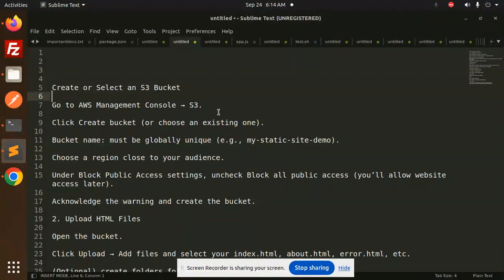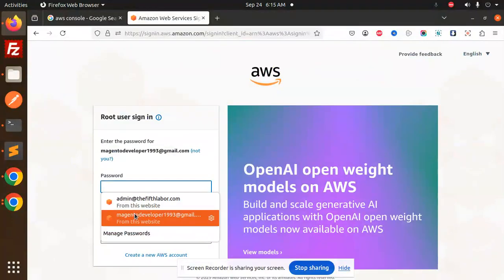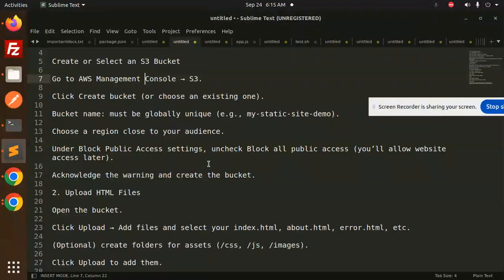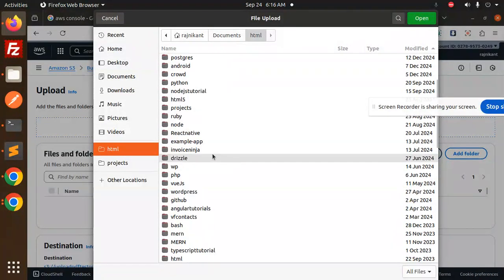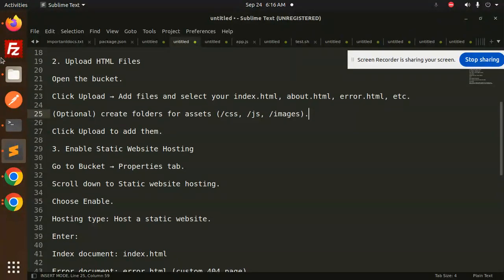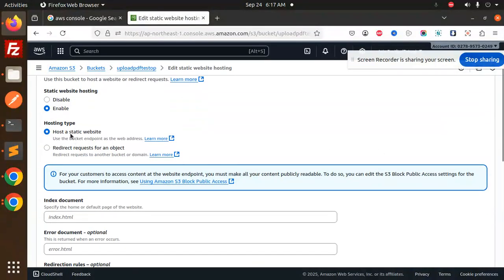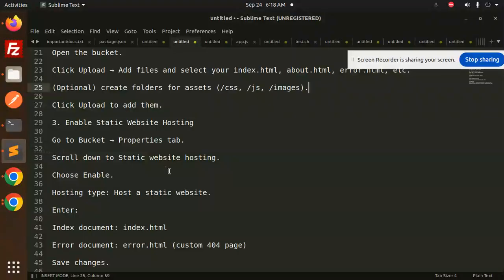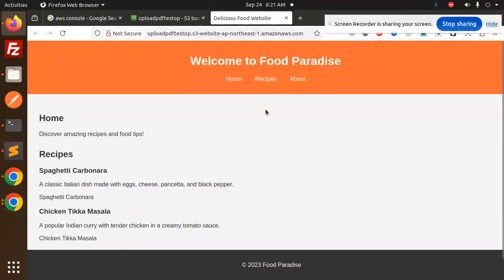🚀 Deploy Your Static Website on AWS S3 in Minutes | Full Setup 🌐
Want to host your static website on the cloud? 🌐☁️ In this step-by-step tutorial, I’ll show you how to host a static website using Amazon S3 from scratch. 🔥

By the end of this video, you’ll learn:
✅ Configure bucket policy for public access 🔑
✅ Upload your HTML, CSS, and JS files 📂
✅ Access your website via S3 endpoint 🚀

Perfect for beginners who want to learn AWS S3 website hosting without any confusion! 🎯
🌍 How to Host a Static Website on AWS S3 | Step by Step Guide 🚀

🖥️ Amazon S3 Static Website Hosting Tutorial | Beginner Friendly ☁️

📂 Upload & Host Your Website on Amazon S3 | Static Website Hosting ☁️

🪣 AWS S3 Website Hosting Explained | Static Website Deployment 🌍

🔥 Host a Static Website Using Amazon S3 | Complete Walkthrough 🖥️

🌐 AWS S3 Static Website Hosting | Host HTML, CSS, JS Files 🚀

💻 Build & Host a Static Website on Amazon S3 | Step by Step Tutorial 📂

📡 Host Your Portfolio or Blog on AWS S3 | Static Website Hosting 🌍

☁️ Amazon S3 Static Website Hosting | Easy Cloud Website Deployment 🚀

🖥️ How to Deploy a Static Website on AWS S3 | Full Hosting Tutorial 📂

🌍 Host a Free Static Website on Amazon S3 | AWS Hosting Guide 🔑

Nest